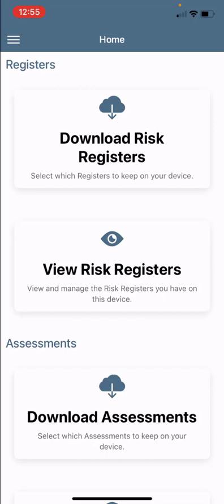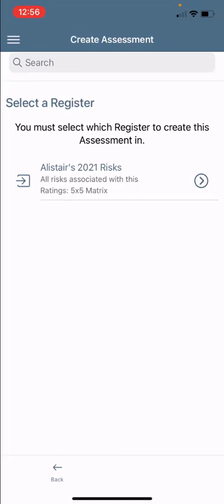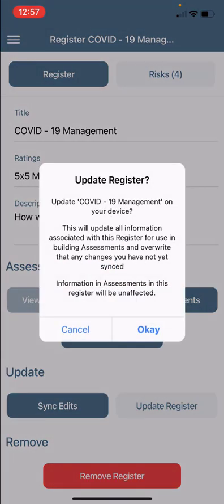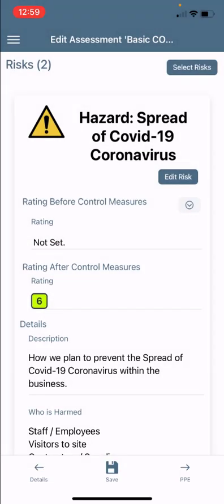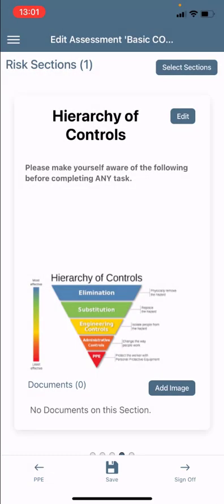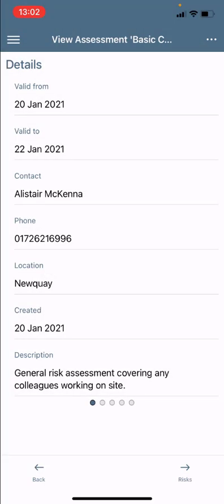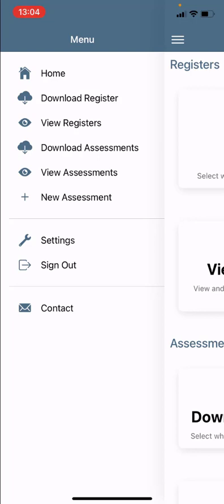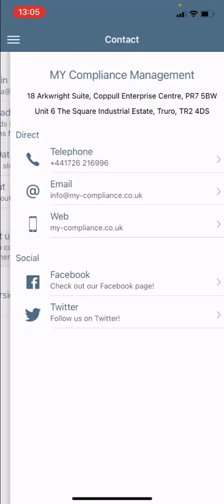MY Risk Assessments App Video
Join our Support Manager Alistair as he takes you through our MY Risk Assessment mobile app.